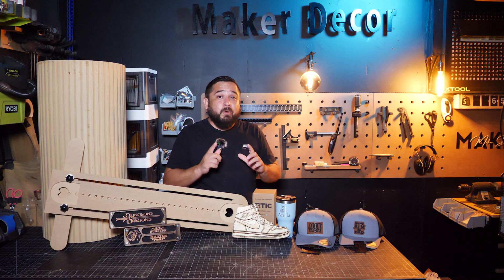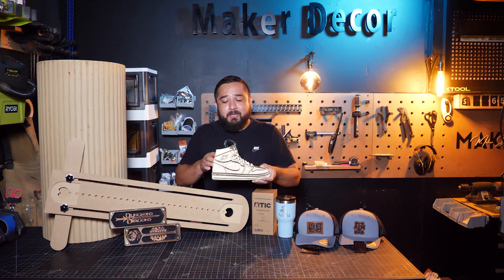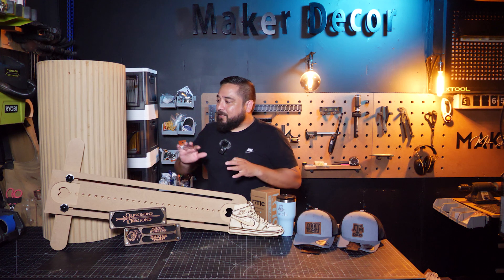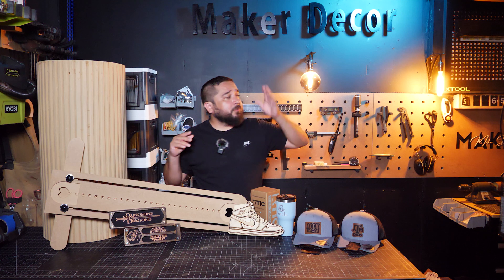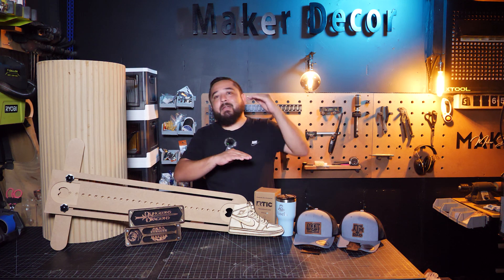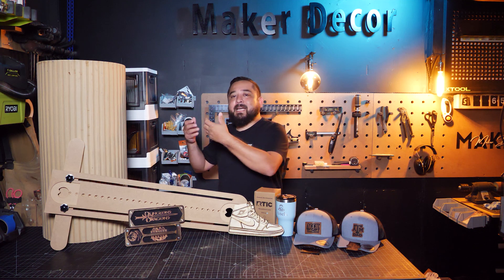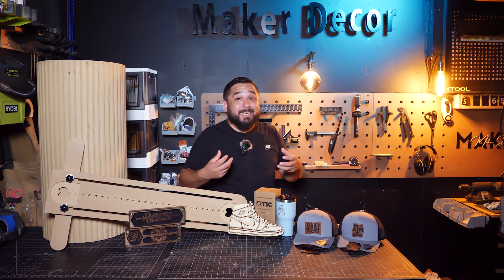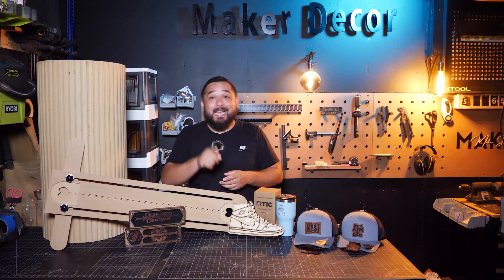CNC Vs Laser Which one should I get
This is a very popular questions I receive. Which one should I get? That will very so much on what you want to do as they have different qualities even though they do overlap a lot. I can't tell you which to get but I can tell you what I have learned as a beginner with no prior experience with either. I hope this video helps and if you have any questions, just let me know. I am not an expert but will try my best to give you the best information I have. Thank you for your support!